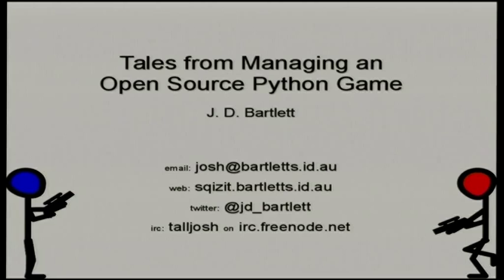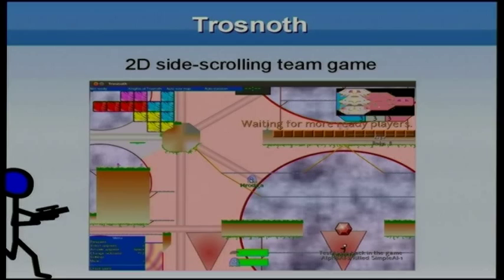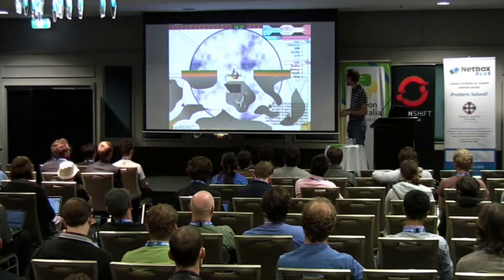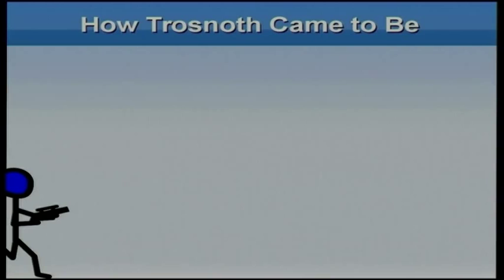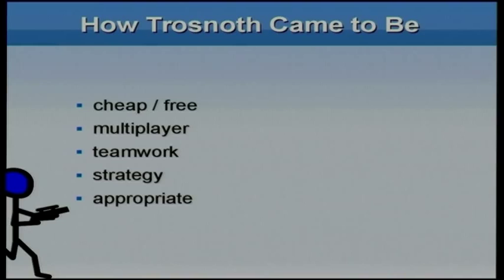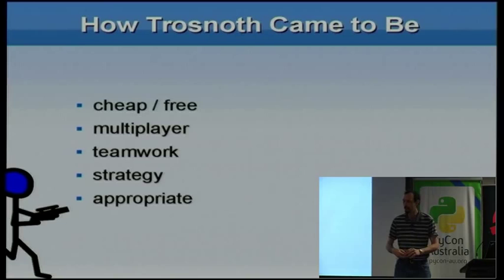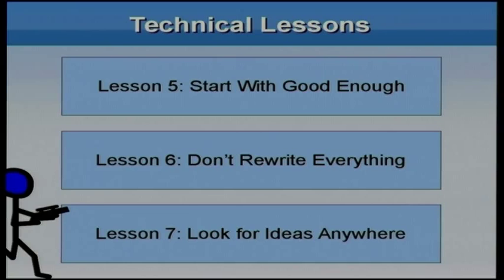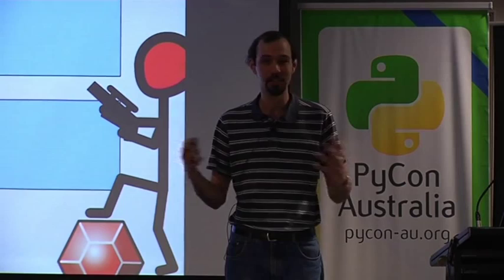Tales from Managing an Open Source Python Game by Josh Bartlett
Ten years ago, a rag-tag bunch of computer camp leaders decided to create a game that would teach kids teamwork and strategy, and which the kids could feel a part of. In those days, the presenter was a young dreamer with time on his hands, and he chose to spearhead the project. Was this folly? You be the judge. The game was Trosnoth. It is developed in Python, using Pygame and Twisted.
In this presentation, Josh will tell the story of Trosnoth, and share some of the many lessons, both social and technical, which he learnt while managing the project. Maybe you’ve considered writing a game in Python. Maybe you’re not sure how Open Source projects really work. Maybe you’re an experienced project manager who wants to laugh at some of the mistakes Josh made. Or maybe you just enjoy hearing Josh tell stories. Whoever you are, there’s bound to be something in this presentation for you.